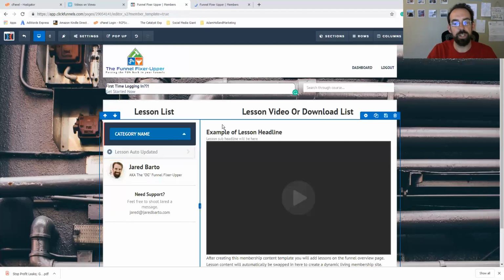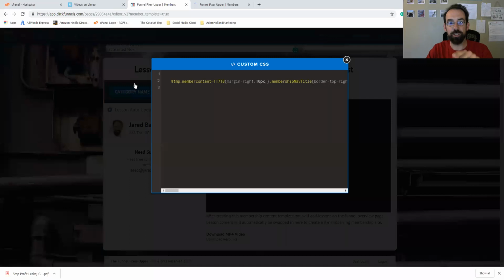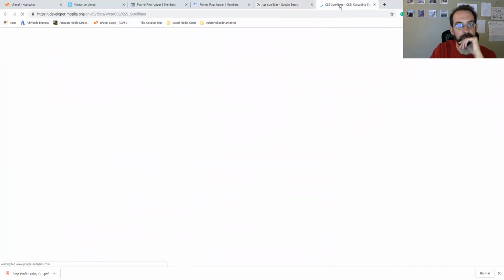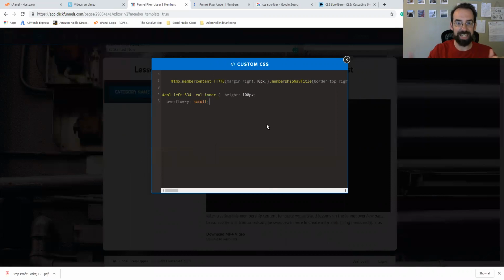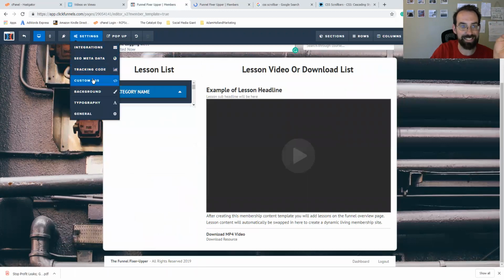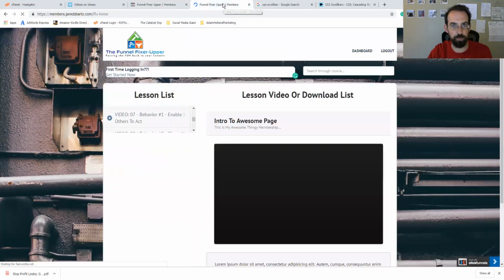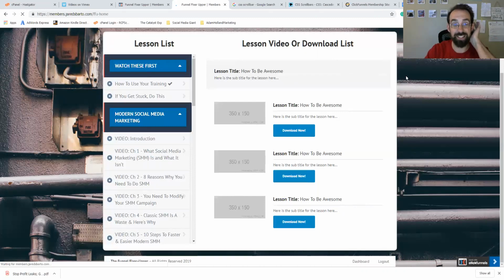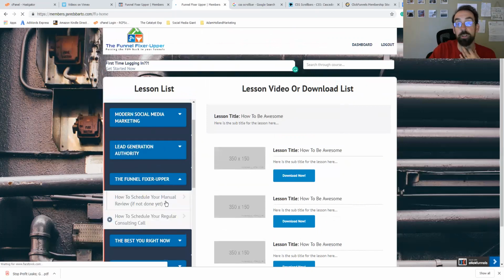How to Add A Custom Scrollbar in Clickfunnels (Easy Stuff)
Another Cleaver trick from the bag of "How has nobody ever told me this."

Getting to the bottom of a long page and having no way to get back to the top without breaking your fingers on the way up is a thing of the past.  Here's your work around to add a scroll bar in clickfunnels.

Adding a Scroll bar inside clickfunnels is just one of a gadzillion.

This channel is all about solving frustration in your business.  Everything from mindset to silly tricks that save you a ton of time.